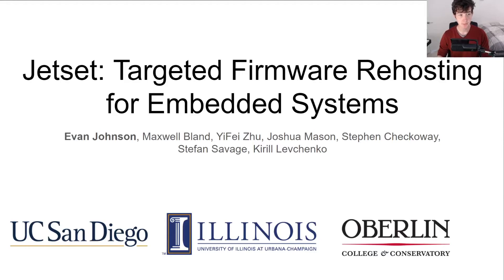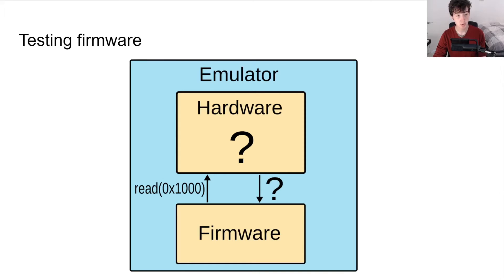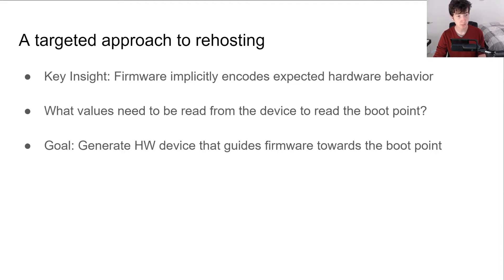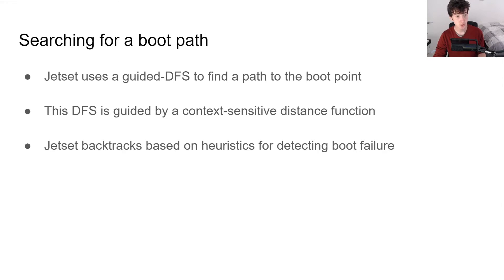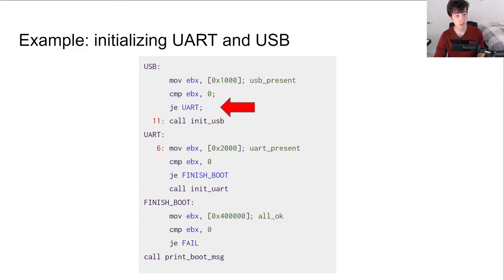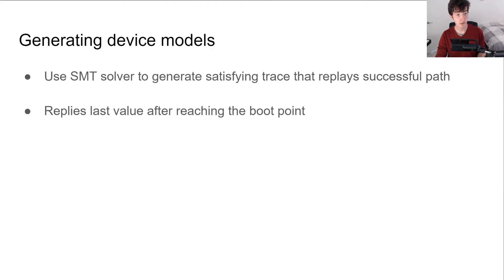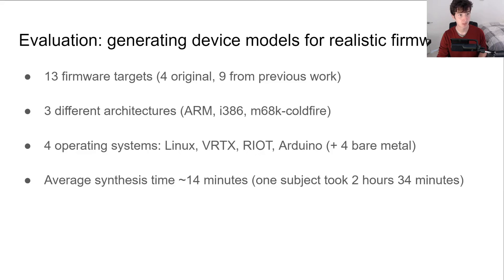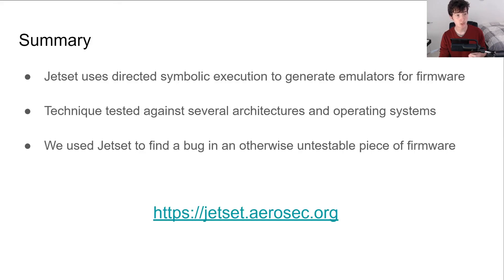USENIX Security '21 - Jetset: Targeted Firmware Rehosting for Embedded Systems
Evan Johnson, University of California, San Diego; Maxwell Bland, YiFei Zhu, and Joshua Mason, University of Illinois at Urbana–Champaign; Stephen Checkoway, Oberlin College; Stefan Savage, University of California, San Diego; Kirill Levchenko, University of Illinois at Urbana–Champaign

The ability to execute code in an emulator is a fundamental part of modern vulnerability testing. Unfortunately, this poses a challenge for many embedded systems, where firmware expects to interact with hardware devices specific to the target. Getting embedded system firmware to run outside its native environment, termed rehosting, requires emulating these hardware devices with enough accuracy to convince the firmware that it is executing on the target hardware. However, full fidelity emulation of target devices (which requires considerable engineering effort) may not be necessary to boot the firmware to a point of interest for an analyst (for example, a point where fuzzer input can be injected). We hypothesized that, for the firmware to boot successfully, it is sufficient to emulate only the behavior expected by the firmware, and that this behavior could be inferred automatically.

To test this hypothesis, we developed and implemented Jetset, a system that uses symbolic execution to infer what behavior firmware expects from a target device. Jetset can generate devices models for hardware peripherals in C, allowing an analyst to boot the firmware in an emulator (e.g., QEMU). We successfully applied Jetset to thirteen distinct pieces of firmware together representing three architectures, three application domains (power grid, avionics, and consumer electronics), and five different operating systems. We also demonstrate how Jetset-assisted rehosting facilitates fuzz-testing, a common security analysis technique, on an avionics embedded system, in which we found a previously unknown privilege escalation vulnerability.